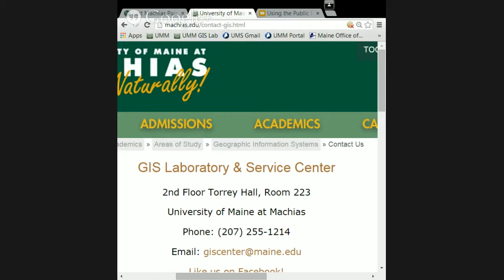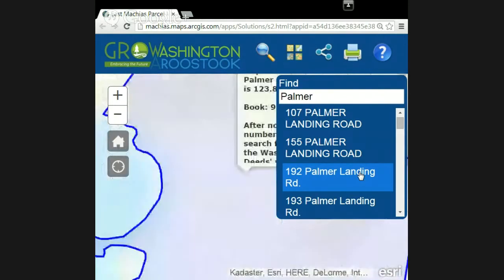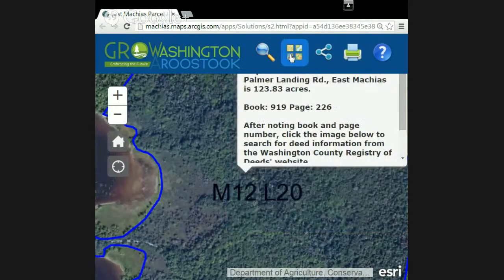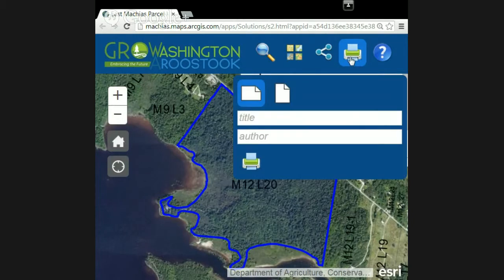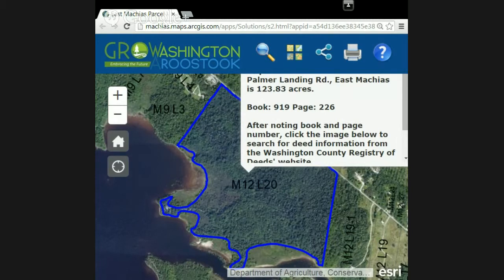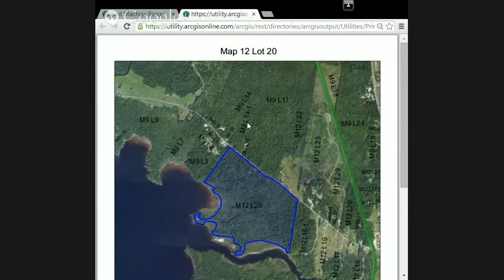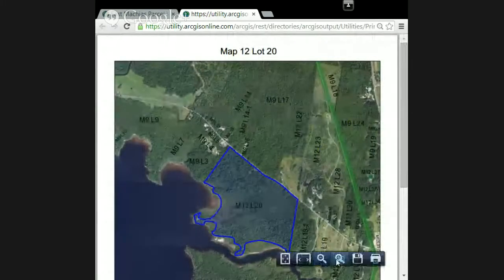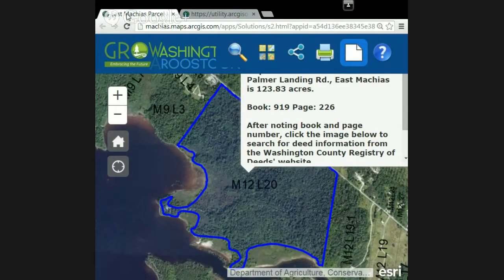Using the Public Parcel Viewer: Sharing and Printing a Map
The Public Parcel Viewer was prepared and is maintained by the on-going partnership between the Washington County Council of Governments and the University of Maine at Machias-GIS laboratory and Service Center.